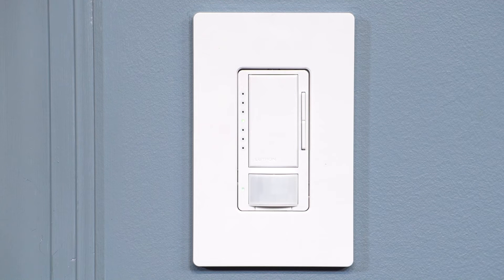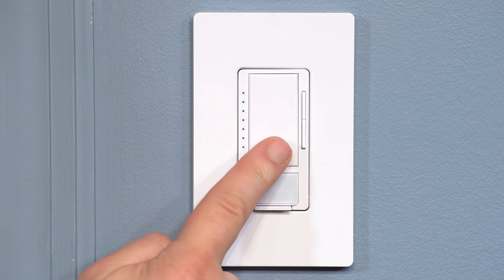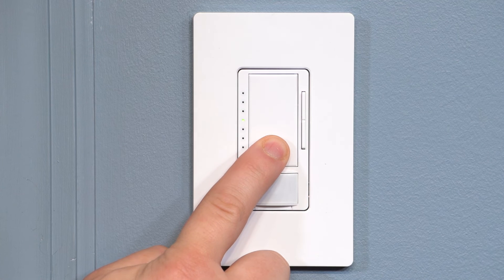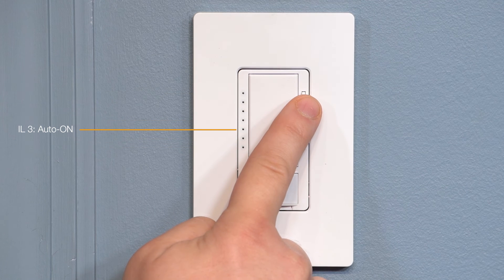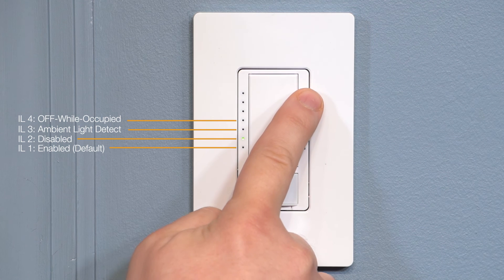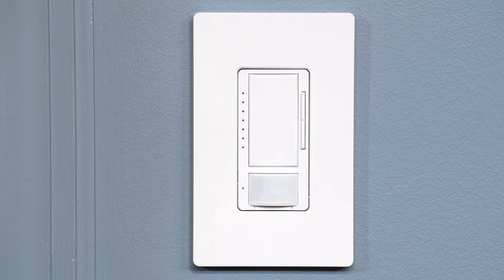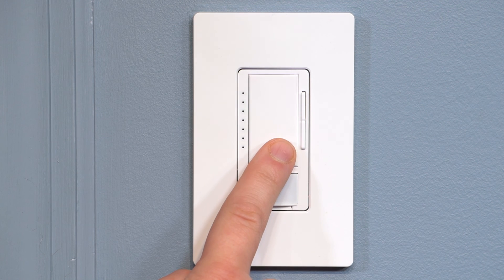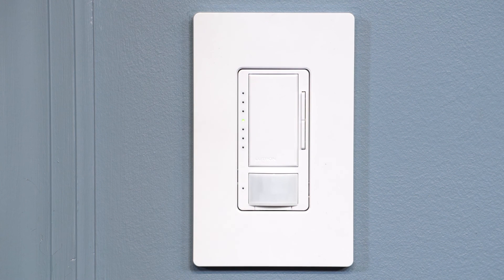Lutron Maestro Sensor LED+ Dimmer: Adjusting the Auto On Sensor Options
In this video, we offer a comprehensive guide on adjusting the auto-on sensor options for your Lutron Maestro Sensor LED+ Dimmer! This step-by-step tutorial will show you how to customize various sensor modes for seamless and efficient lighting control in any room.

🔹 Understanding Auto-On Sensor Options
Discover the versatility of the Lutron Maestro Sensor LED+ Dimmer and how adjusting the sensor options can enhance your lighting experience. The options to choose from are auto-on enabled, auto-on disabled, ambient light detection mode, and off-while-occupied. This video will explain each sensor modes and how they will meet your specific needs.

🔹 Step-by-Step Adjustment Process
Follow our clear, easy-to-follow instructions to adjust the auto-on sensor options for your Lutron Maestro Sensor LED+ Dimmer with confidence. From accessing the settings menu to selecting the right sensor setting, and saving the programming, we'll cover every detail to ensure a seamless adjustment process.

🔹 Enhancing Your Lighting Convenience
Whether you prefer automatic illumination upon motion detection, manual activation, or energy-saving options like ambient light detection mode or off-while-occupied, personalize your lighting experience to suit your lifestyle.

Transform your living space with personalized lighting control by adjusting the auto-on sensor options for your Lutron Maestro Sensor LED+ Dimmer. Watch our video now and take the first step towards enhancing your lighting convenience!